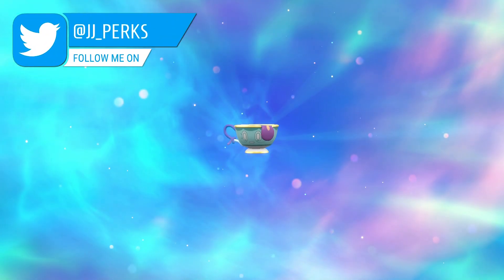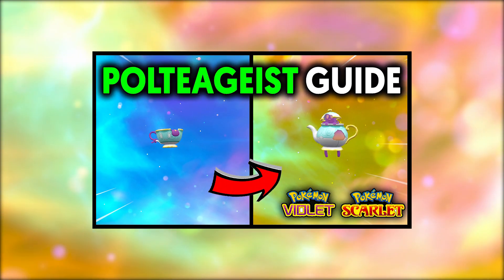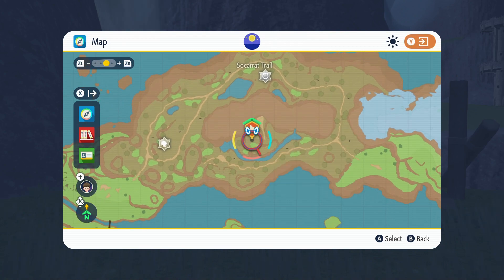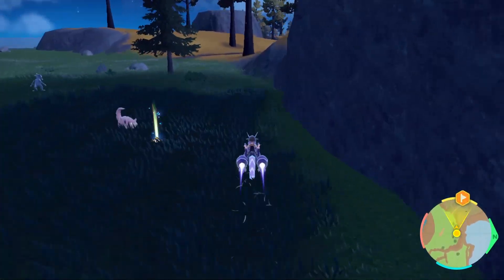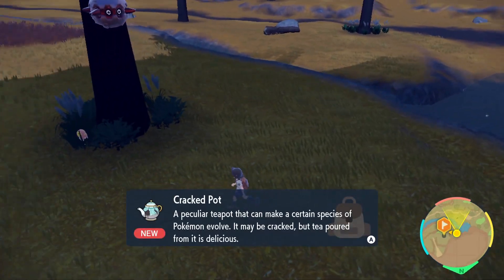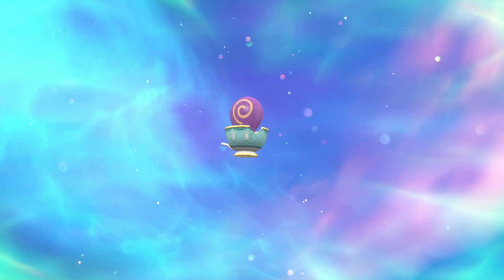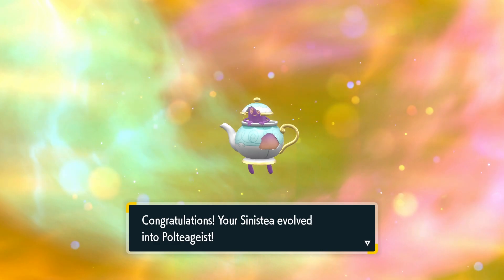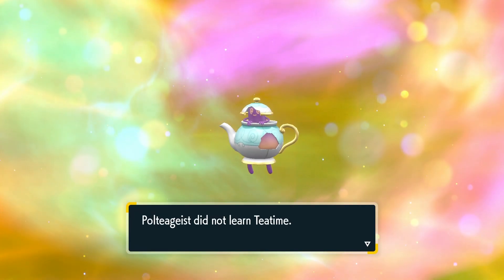HOW TO EVOLVE SINISTEA INTO POLTEAGEIST ON POKEMONS CARLET AND VIOLET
you will need to use a cracked pot to evolve sinistea into polteageist